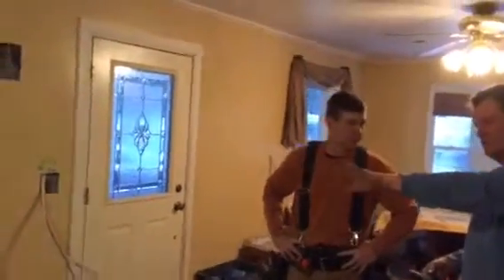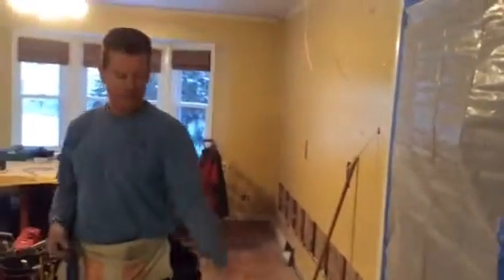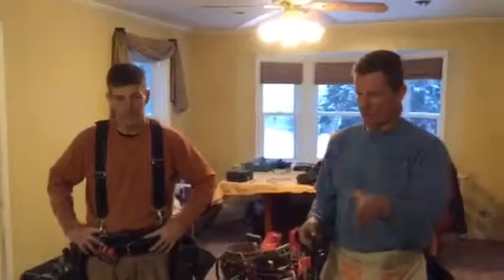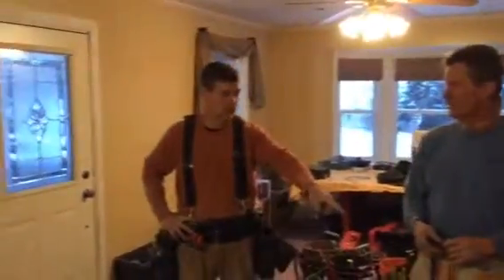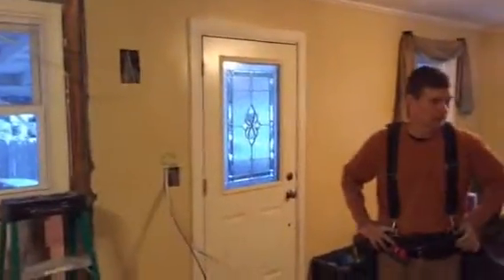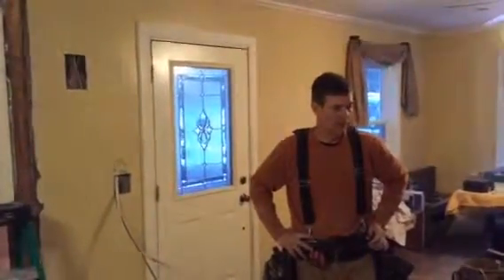Kitchen demo part 13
Team electric with the demo supper man
Day 2 demo done and a job well done